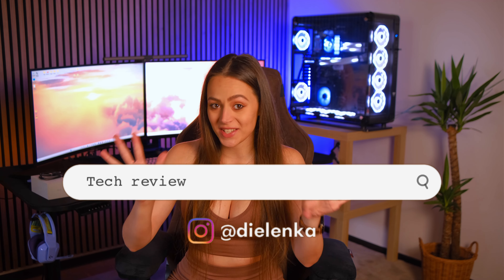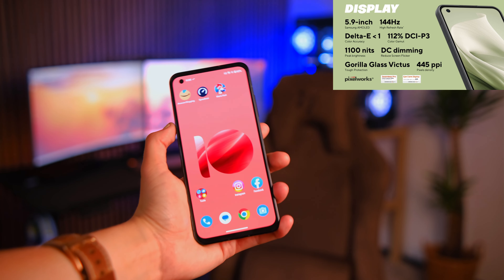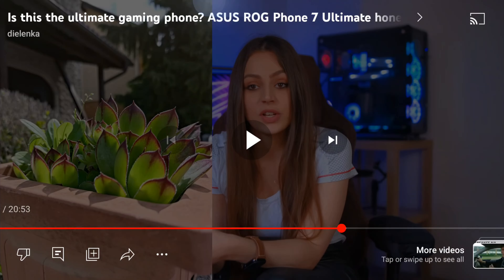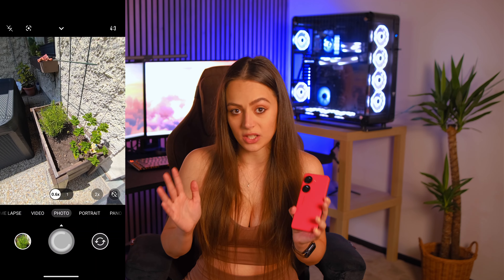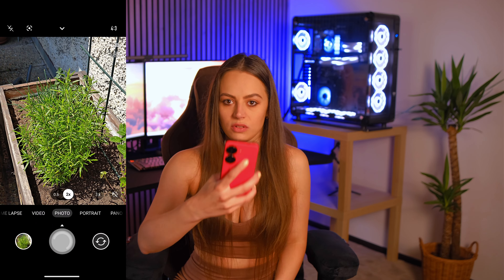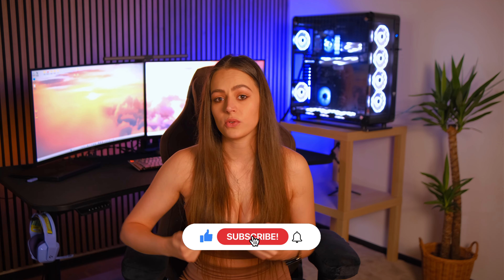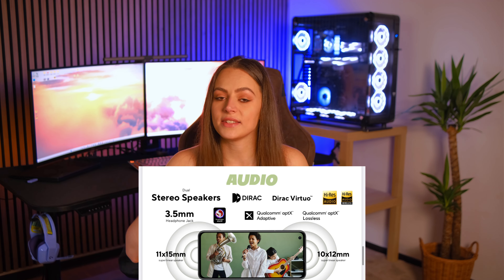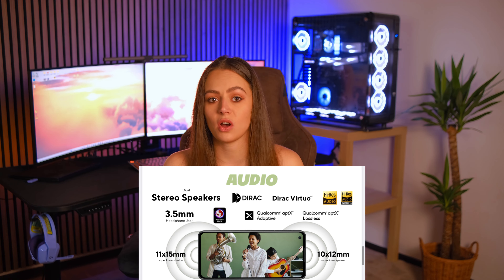Newly released ASUS Zenfone 10 hands on - first impressions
Thanks to ​⁠@asuskanal for sending me the phone for a review ❤️

Specs:
available in colors:
Classic：Midnight Black, Starry Blue
New：Aurora Green, Eclipse Red, Comet White
light (172g)
quick (latest Snapdragon 8 gen 2 + 144Hz refresh rate)
great size (5.9” AMOLED screen)
Up to 16GB RAM and 512GB ROM
adaptive stabilisation
AI Object Sense
HyperClarity
semantic search
IP68 water and dust resistant
50MP main camera (RGBW)
13MP wide camera 120 degree FOV
32 MP selfie cam (output 8MP - uses pixel binning - makes 1 out of 4)
4300 mAh battery
30W cable charging
15W Qi standard for wireless charging (compatible with any charger supporting Qi)